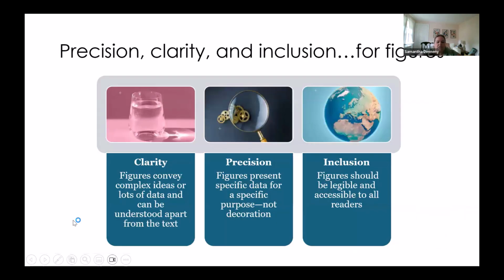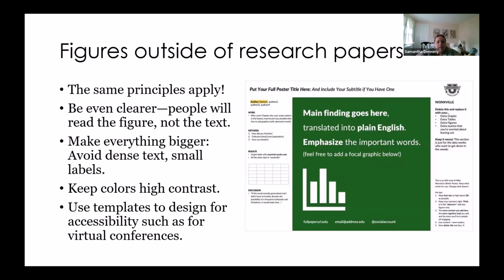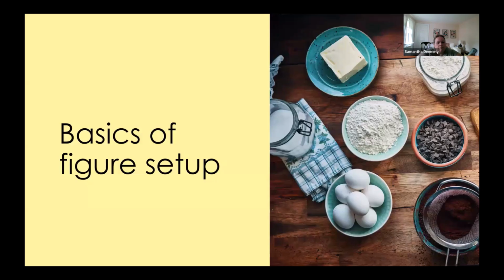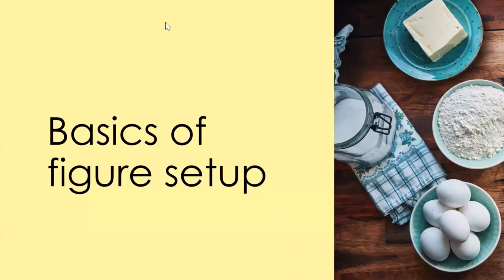Creating Figures Webinar—Part 1: Principles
Clear, well‑designed visuals can transform your paper or poster—making complex information easier to understand and far more compelling. Whether you’re preparing a manuscript, a class assignment, or a conference poster, this series of videos will help you create figures that are both accurate and impactful.

In Part 1 of this APA Style webinar, experts discuss best principles for figures: precision, clarity, and inclusion.

0:00 What is a figure? How are they different from tables?
1:01 precision, clarity, and inclusion
2:48 figure placement and relationship to the text
3:58 figures in other types of works: posters, PowerPoint presentations, etc.